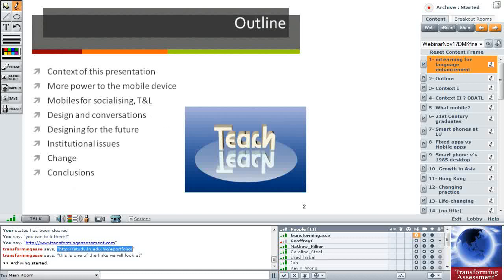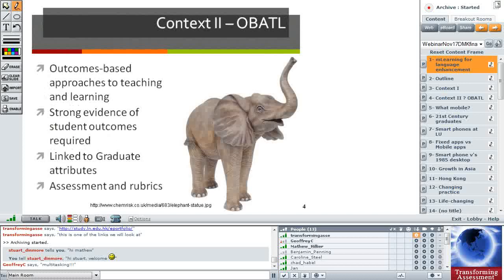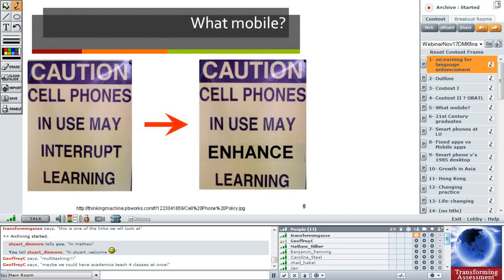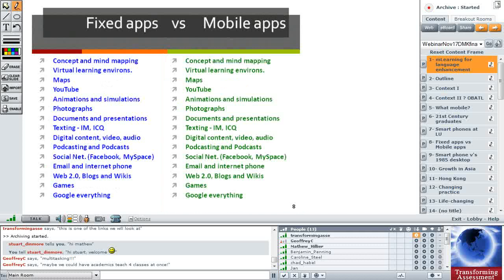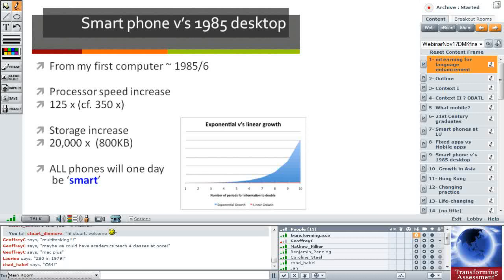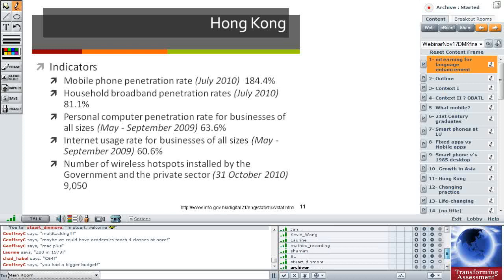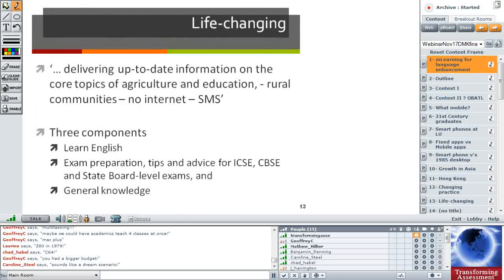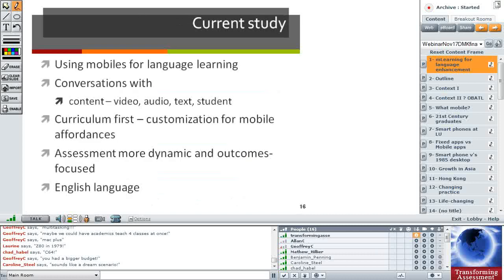[1 of 6] Mobile eLearning - mLearning for language enhancement education.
Presenter: A/Prof David Kennedy, Director Teaching and Learning Centre, Lingnan University, Hong Kong.

The session included examples of an integrated use of mobile and social media technologies in education, particularly for second language learning and observations regarding mobile learning project rollouts.

Hosted by Professor Geoffrey Crisp and Dr Mathew Hillier, University of Adelaide, Australia. 17 November 2010.

David Kennedy davidmkennedy [at] LN.edu.hk
Teaching and Learning Centre sites at Lingnan: